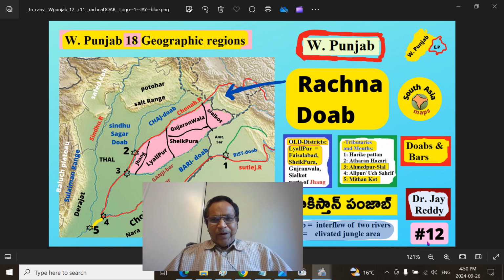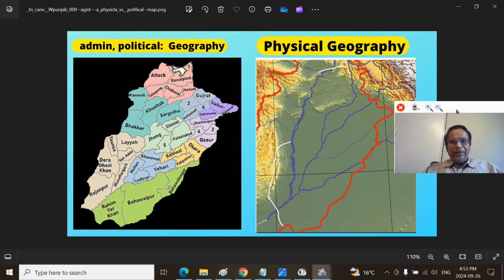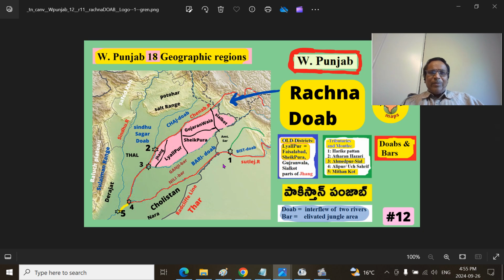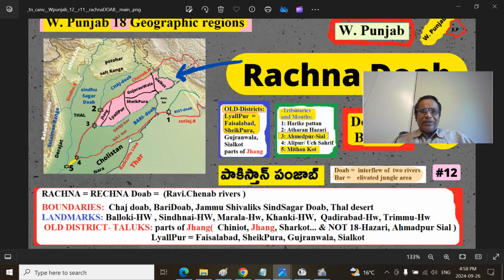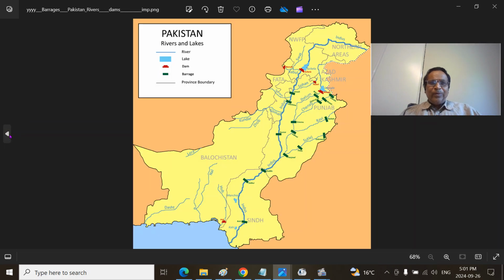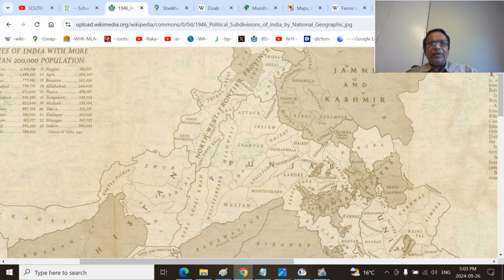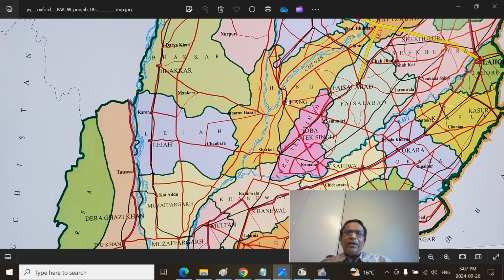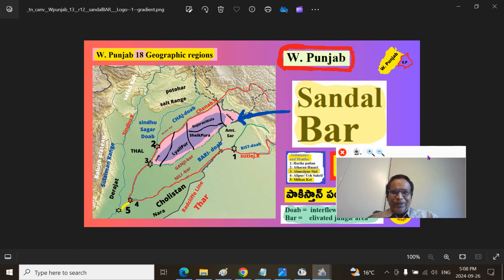WEST Punjab #12: RECHNA Doab, RACHNA | Punjab Geography | RadCliffe Line: Thirupathi Reddy (English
RECHNA Doab, RACHNA DOAB: : GEOGRAPHIC  Regions,  Physiographic Regions, Punjab maps
Punjab  History,  Punjab politics, Punjab Economy,  Punjab Culture, WEst Punjab, Pakisthan Punjab